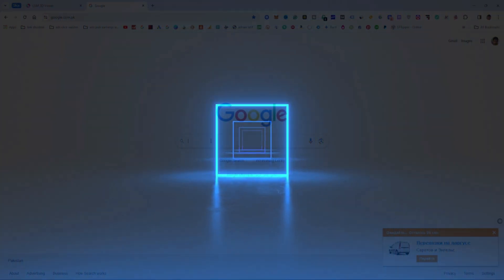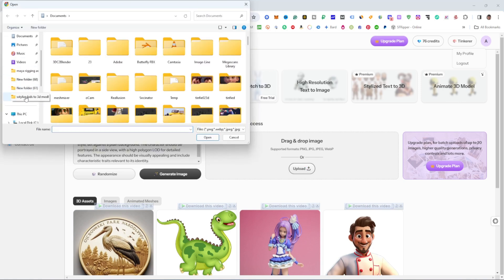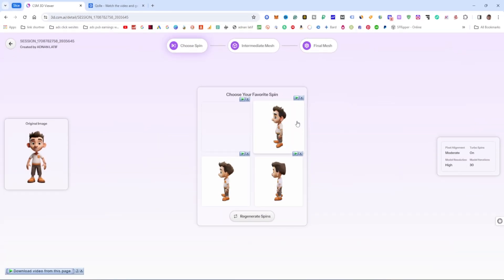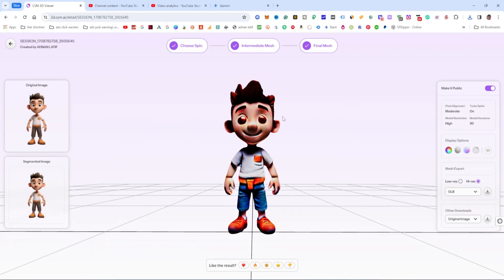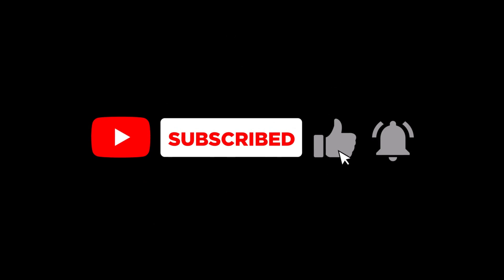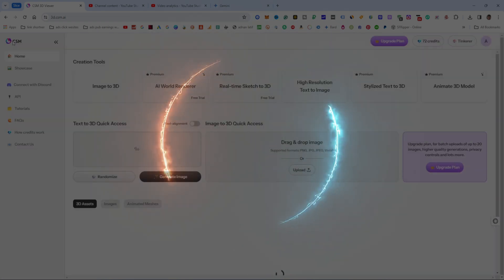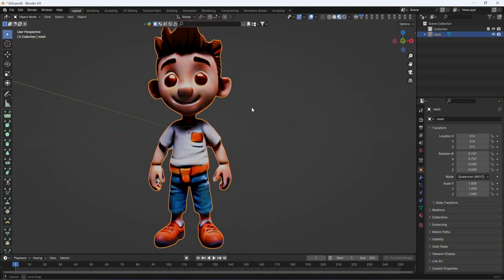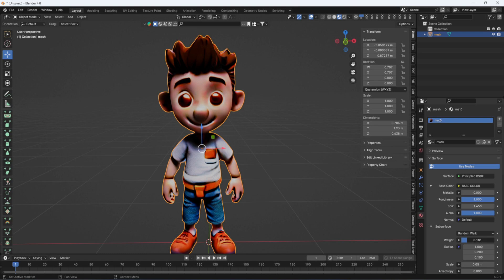Convert any image into 3d model online | photo to 3d model | Blender+AI tutorial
Learn how to convert any image into a 3D model online with this Blender and AI tutorial. Turn your photos into 3D masterpieces with this step-by-step guide!
Convert any image into 3d model online | photo to 3d model | Blender and AI tutorial
in this video i can show you how to convert any image into 3d model or photo to 3d model etc

Get my Personal Project files free for learning...
check Discord Server...

Topics covered in this video.
1.image to 3d model
2.photo to 3d model
3.convert photo to 3d model